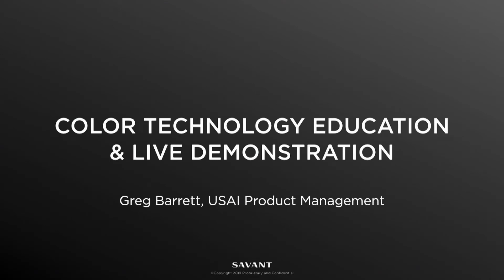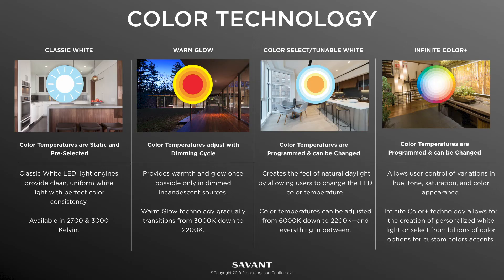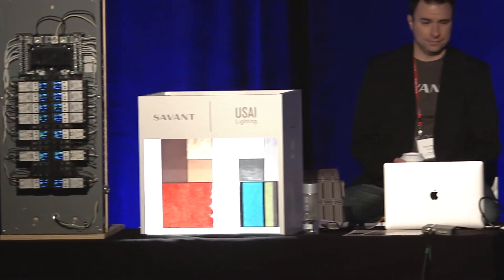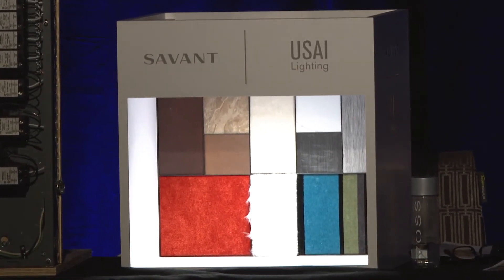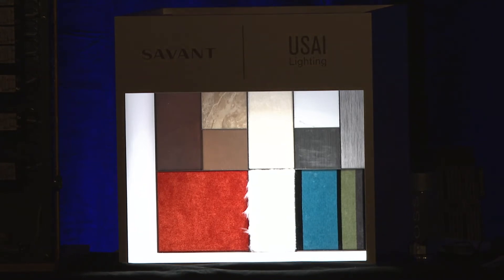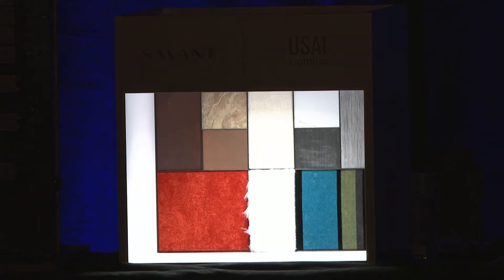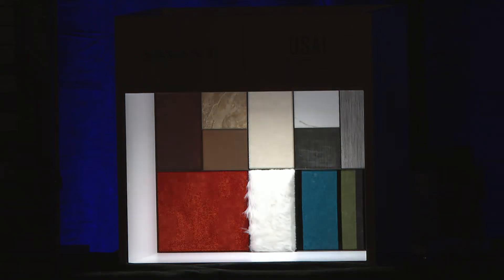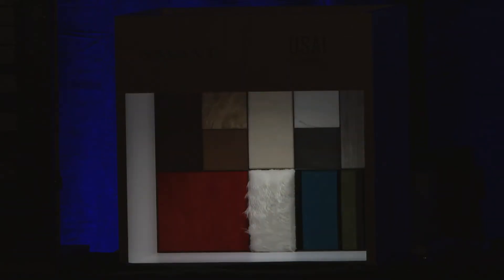Savant & USAI Lighting - Live Light Matters Demonstration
Join Greg Barrett, Product Manager from USAI Lighting, as he demonstrates the importance of high quality light on residential materials and finishes, the overall power of dynamic lighting technology, and the ease of controlling it all with a Savant system.